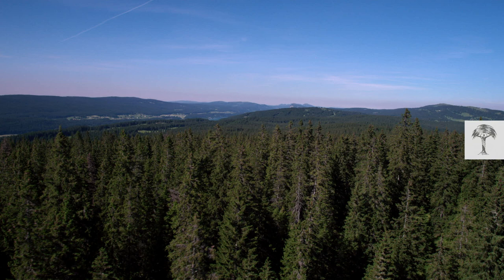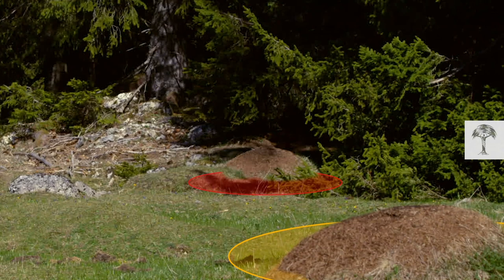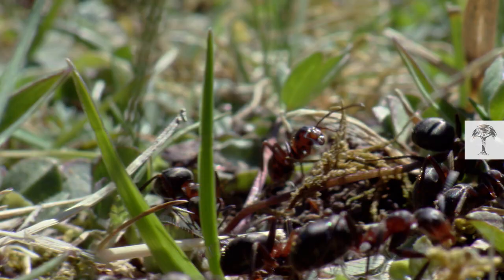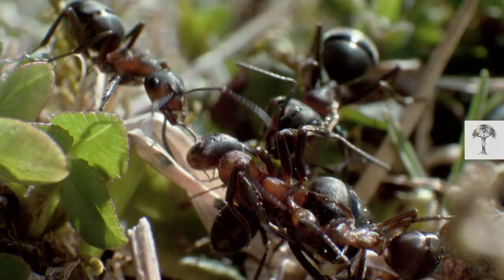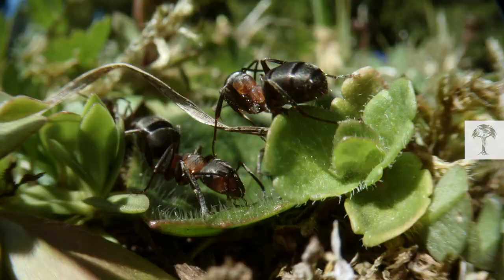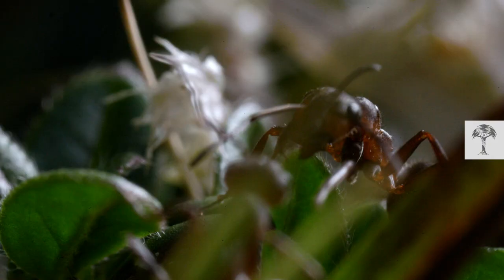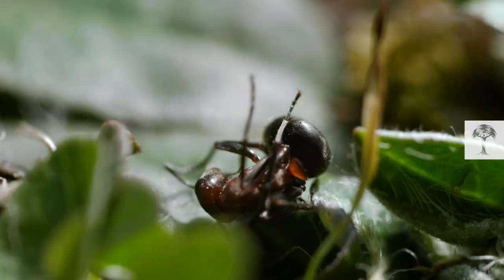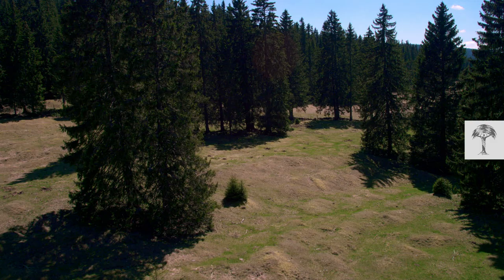These Ants Use Chemical Weapons | Uphill Battle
Spring is a dangerous time to be an ant. After waking up from their winter hibernation, it’s time for industrious colonies to get back to work – but first they have to re-establish their territorial boundaries. Filmed in the Jura Mountains of western Switzerland, our video takes you deep into the minuscule world of the wood ant, showing you how these tiny but powerful creatures work, fight . . . and die.

Producer: Philip-Jamie Alcazar
Assistant Producer: Katrin Blaß
Executive Producer: Eva Schmidt
Voice-Over: Sophie Kozeluh
Graphics: Jörg Eisenprobst
Audio-Mix: Stefan Fiedler

Original Production:
"Attenborough’s Ant Mountain",  a Terra Mater Factual Studios production in association with BBC and ABC Australia produced by Ammonite Ltd., written and produced by Martin Dohrn, directed by Joe Loncraine.

Production:
Terra Mater Factual Studios GmbH